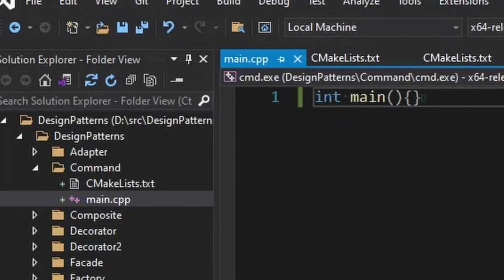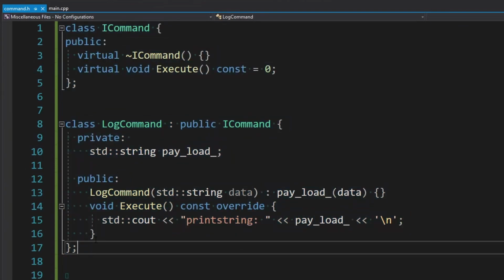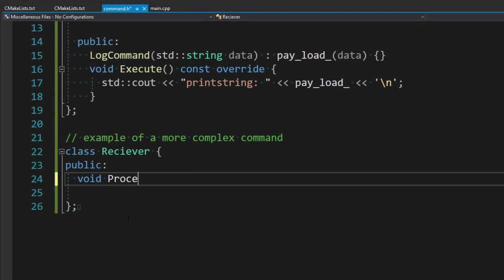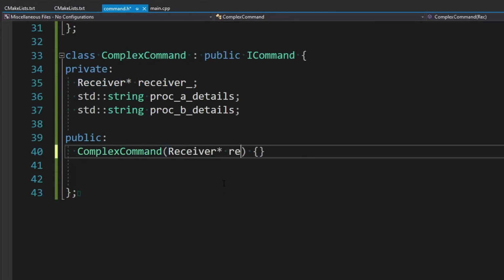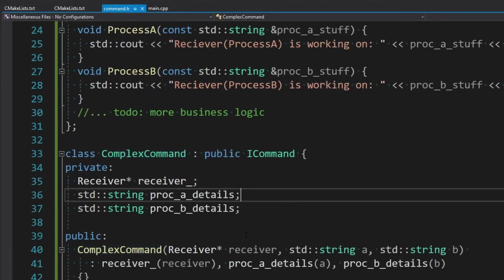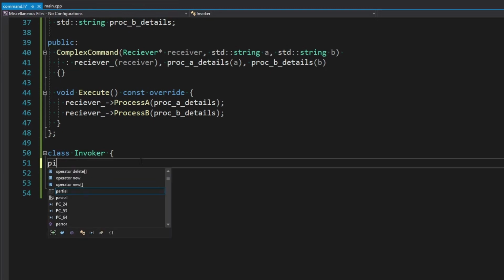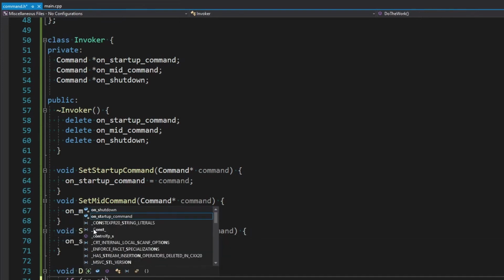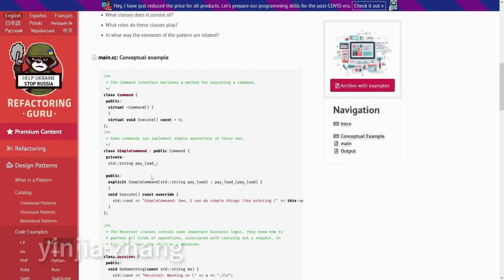The Command Pattern - Programming Design Patterns - Ep 14 - C++ Coding - Must Know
The command pattern is another pattern every programmer should know and understand.